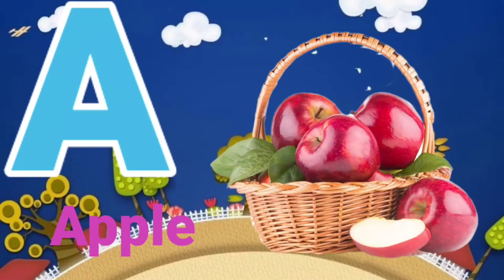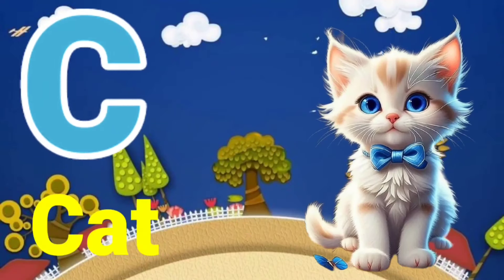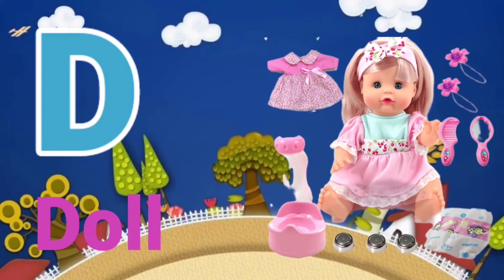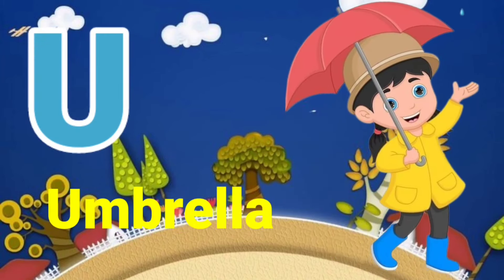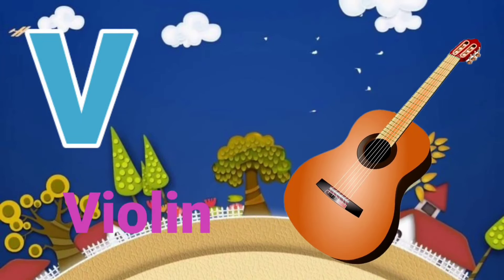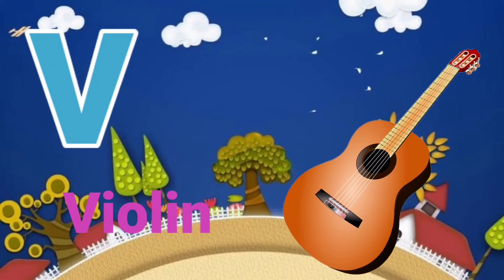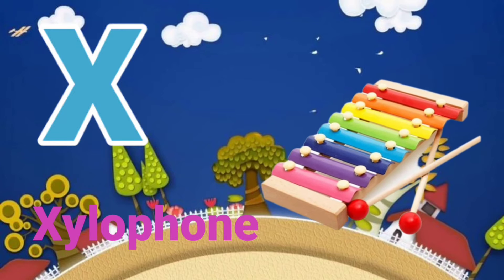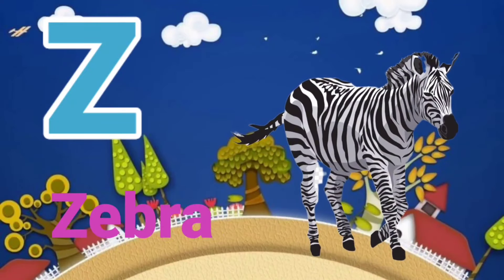Alphabet song | Phonics sounds | Daddy fingers song | Cartoon abcd song | Colour song kindergarten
Best ABC Song |ABC Learning for
Toddlers |Nursery Rhymes | Learn ABC |
English ABC Kids Song
ABC pogi kids school
2
Likes
110
Views
Dec 10
2023
ABC Phonics song, ABC song, Alphabet song,
Kids songs,Nursery Rhymes, English Phonic
Song
..more
From ABC Phonics Kid's songs
Johny Johny Yes Papa Nursery Rhyme | Part 3 -
3D Animation Rhymes & Songs for Children
CVS 3D Rhymes & Kids Songs
Twinkle Twinkle Little Star + Wheels on the Bus
and more Kids Songs and Nursery Rhymes -
LooLoo Kids
abcd, abcde, a for apple b for ball c for cat,
alphabet, phonic song,
-R,
ChuChu TV Classics - Numbers Song- Learn to
Count from 1 to 10 | Nursery Rhymes and Kids
Songs
ChuChu TV Nursery Rhymes & Kids Songs
Sweet Donut ABC| ABC Song | Nursery Rhymes |
ABC Songs for Kids | Sweet Kids Songs & Nursery
Rhymes
ABC Phonics kid's Songs, ABC Song
Ten Little Shapes | Shapes Song | Nursery Rhymes
| Baby Songs
A for Apple, Phonics Songs, abcd song, abcd
rhymes, abcs + Animals ABC Song
Happy Alphabet - Nursery Rhymes & VideosNew
Nani Teri Morni Ko Mor Le Gaye | t
Rainbow TV- Hindi Nursery Rhymnes and Kids
Songs
Twinke Twinkle + Rain Rain Go Away and mc
Sing Along BB Kids Songs
ABC Phonics kid's song, ABC song, Alphabet
song, Kids songs, Nursery Rhymes, English
Phonic Song
ABC Phonics kid's songs
ABC Phonics kid's songs, ABC song, Alphabet
song, Kids songs, Nursery Rhymes - A for Apple,
English ABC Song, English Phonic Song,
Education ABC Nursery Rhymes, toddlers, English
alphabets A to Z, phonics, abc, alphabet, song,
letters, graphemes, phonemes, kids, tv, 123, abc
song, reading, for, children, children's, kids, child,
learning, education, preschool, baby, babies,
kindergarten, letter, sounds, toddlers, original
song, new song, Infant, School, teach, phonics
song for kindergarten, alphabet song ABC
Alphabet Song Lyrics: a bcdefghijklmnopq
rstuvWxyz Now I knowW my a bc Next time
won't you sing with me a b cdefghijkImnop
qrstuvwxyzNow I know my a b c Next time
won't you sing with me
phonics, abc, alphabet, song, letters, graphemes,
phonemes, kids, ty, 123, abc song, reading, for,
children, children's, kids', child, learning, education,
phonemes, kids, tv, 123, abc song, reading, for,
preschool, , 7t=y7, ABCOA, video,
videos, Ct05t, baby, babies, kindergarten,
letter, sounds, toddlers, original song, new Song,
Infant, School, Family, teach, your, phonics songs,
phonics song, phonics song for kindergarten,
kidstv123, alphabet song, abc Phonic song
Your Queries: 1. toddlers learning videos 2.
educational videos for 5 year olds 3. learning
videos for toddlers 4. kindergarten learning videos
5. kindergarten learning videos reading english 6.
kids a to z reading 7. Kids learning Videos for 5
years 8. preschool learning videos for 3 year olds
Sound for Toddlers / ABC pogi kids school